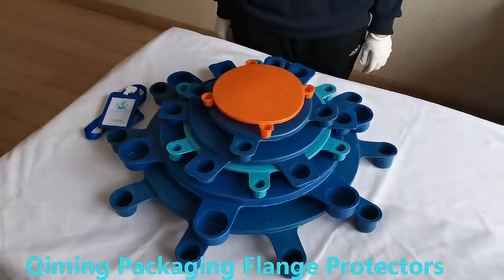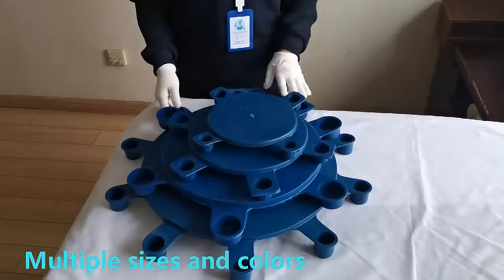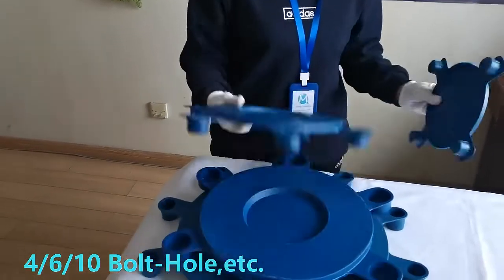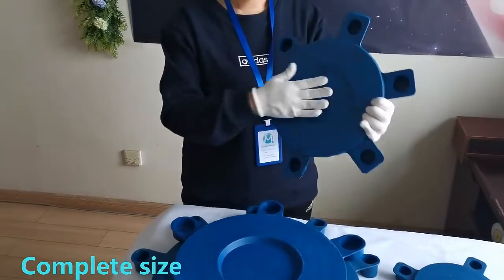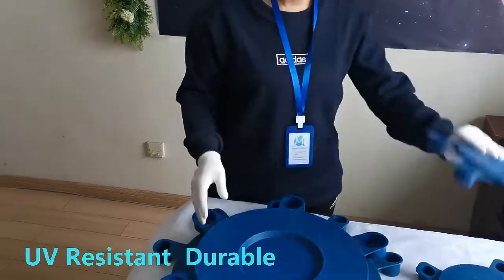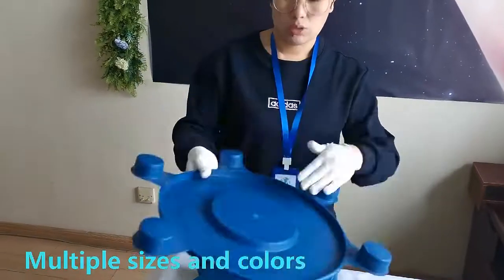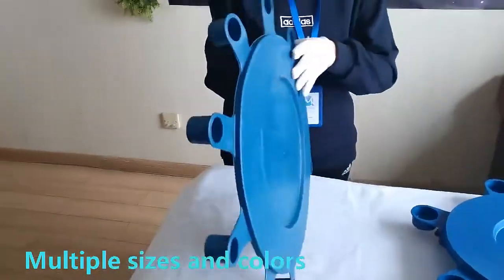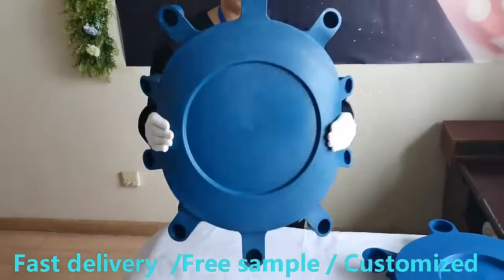plastic flange protectors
Plastic flange protectors are a kind of protective product on the flange which played a protective role.